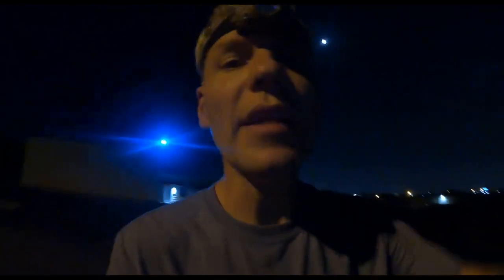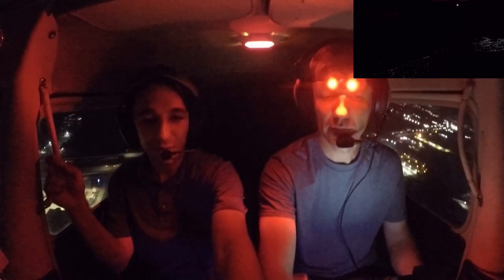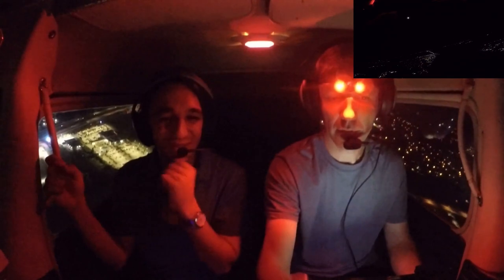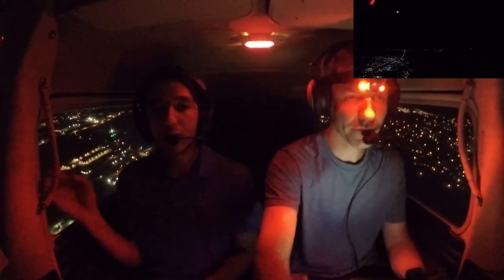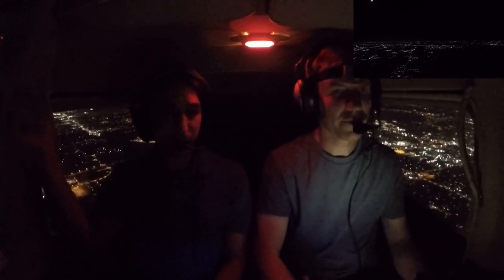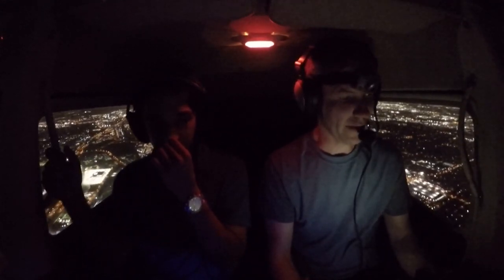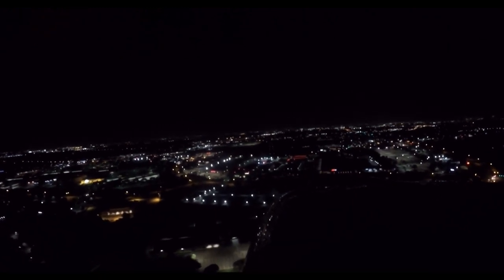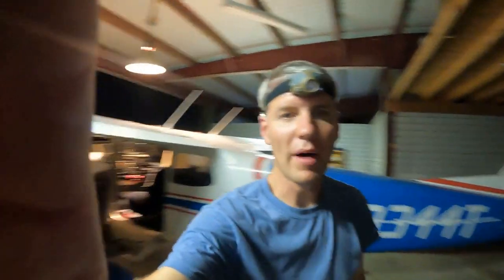PAN PAN - PAN PAN we smell something burning in the cockpit. Night flight with a problem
This is the tail end of my last night flight from F46 back to F69. Amir and I smell something odd. I couldn't identify the smell. As the amount of smell went down, so did the aircraft's bus voltage.

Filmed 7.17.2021